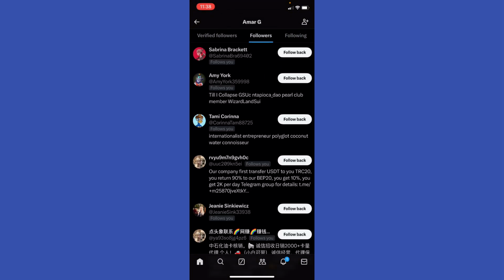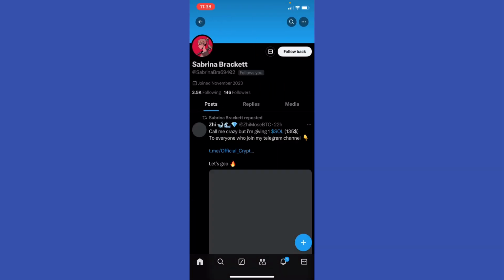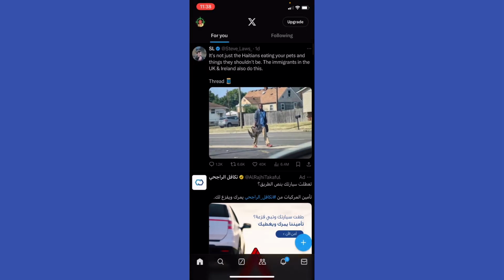How to check twitter followers (2024)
How to check twitter followers

In this video i´ll show you How to check twitter followers. The method is very simple and clearly described in the video. follow all the steps & check twitter followers